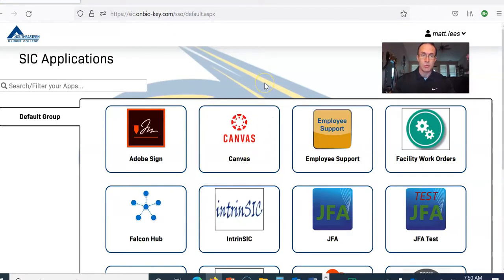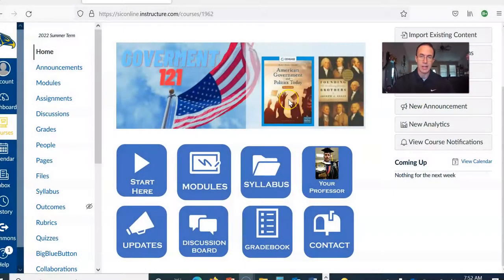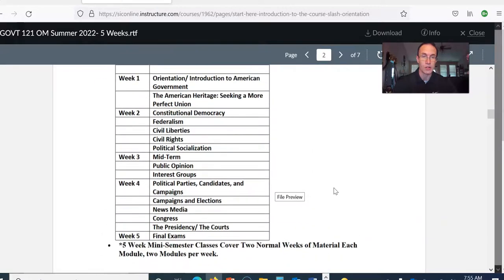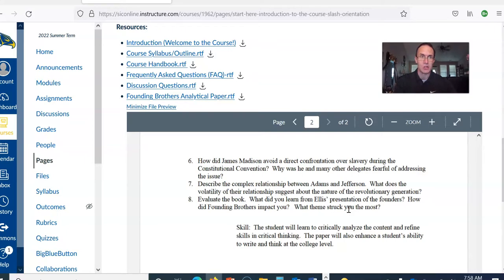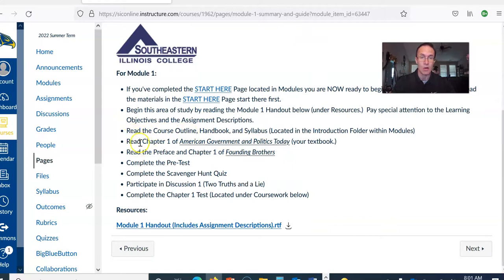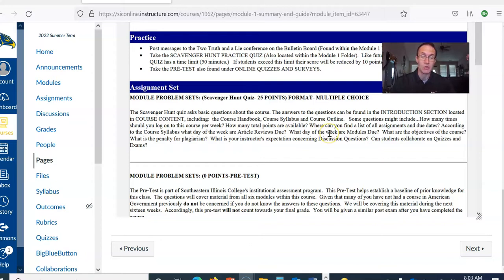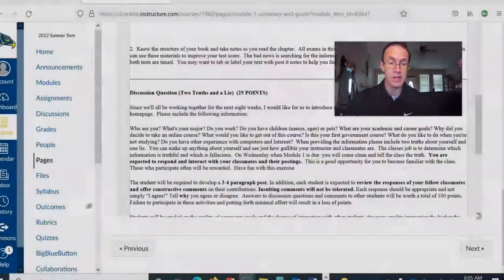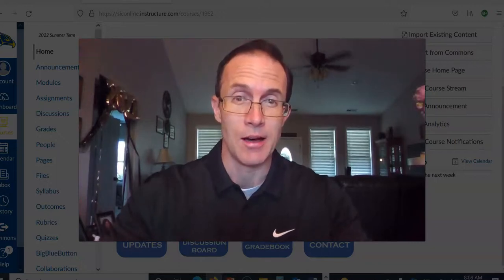GOVT 121 O Summer Orientation 22